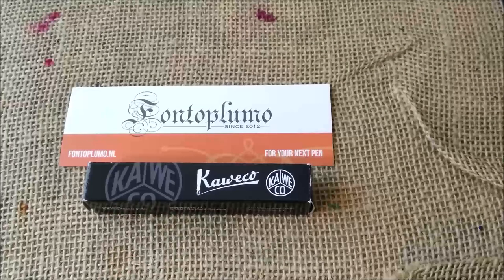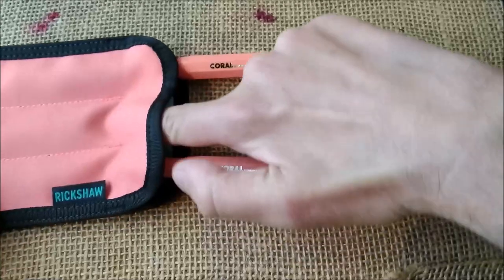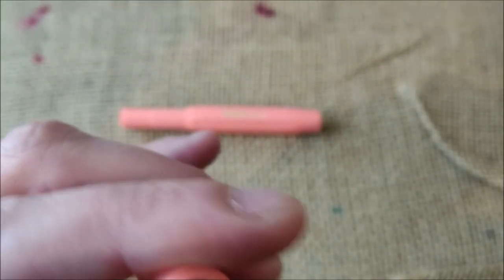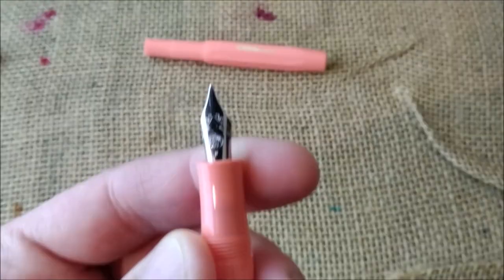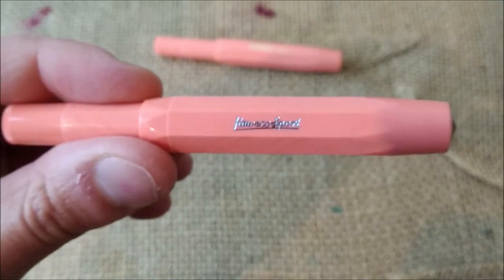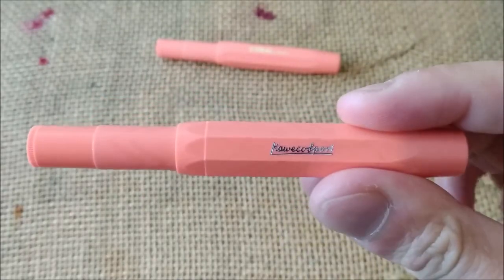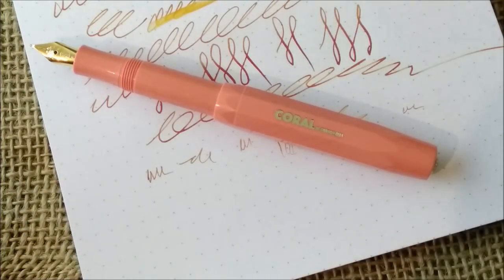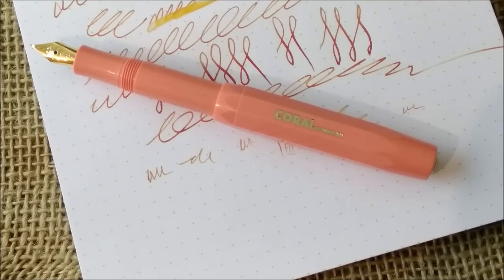Kaweco Sport Coral by Fontoplumo - Review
This is my review of the Kaweco Sport Coral by Fontoplumo fountain pen.

This pen was sent for review by Fontoplumo.